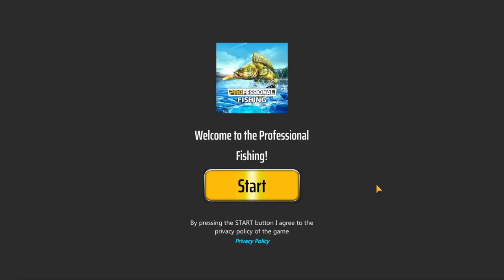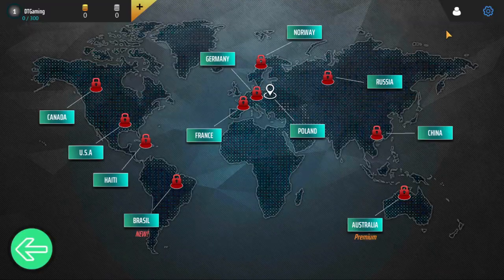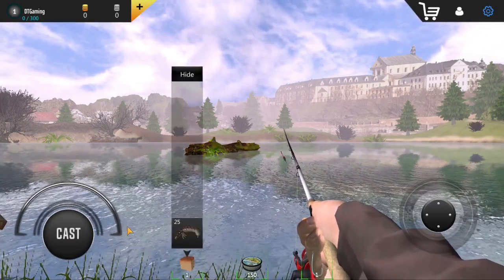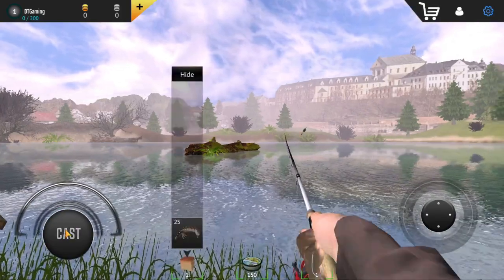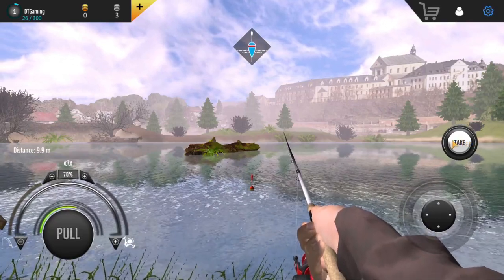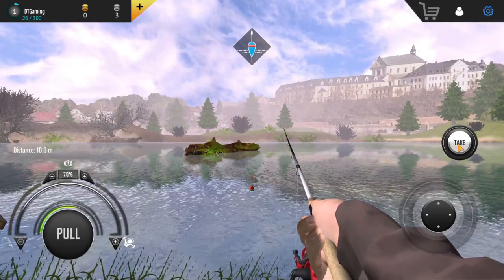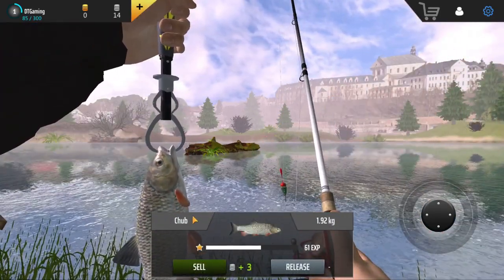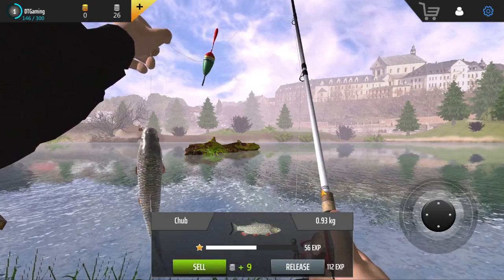Professional Fishing Mobile Episode 1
This is just a mobile game that is being played on PC through a program called bluestacks. Anyways the game is called Professional Fishing. A shout to @MistaH1N1 . I listen, I heard your looking for a new fishing game. I dunno if you haven't played this or not. Anyways I tried it. game looks to be ok. The fish models not that great but it's a mobile game so what to expect right.